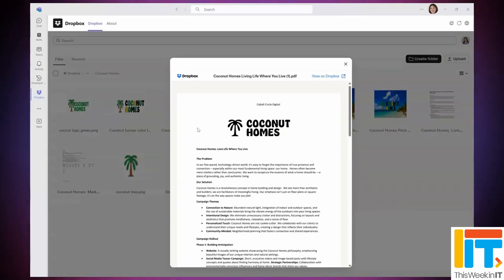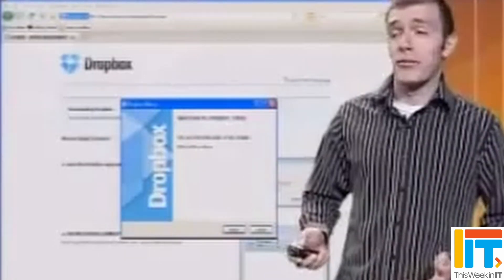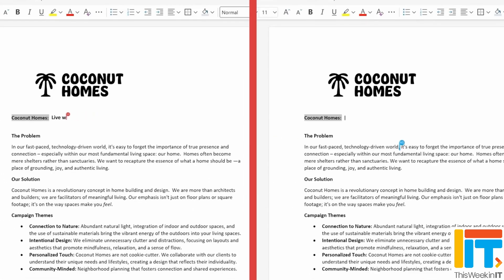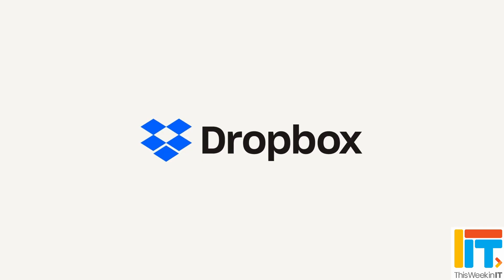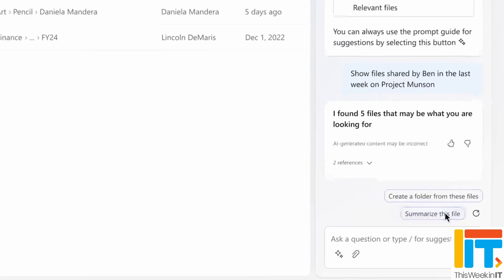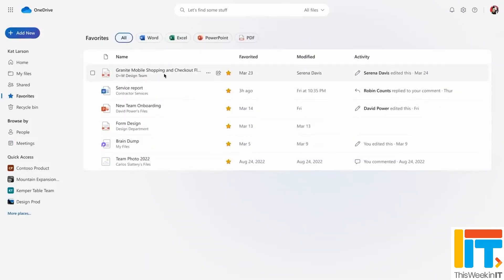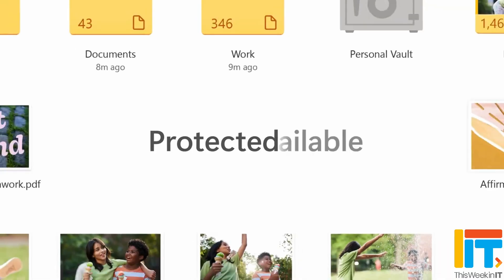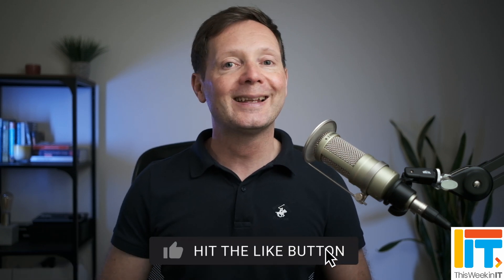OneDrive and Dropbox Leave Google Behind with New Offline and Collaboration Features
This Week in IT, there's an announcement about Dropbox integration with Microsoft 365 that leaves Google Drive without a major feature that's in demand among Microsoft 365 users. Plus, Microsoft delivers on promises they made last year, bringing OneDrive web integration to the offline sync client for Chrome-based browsers.

** Important note ** In the video, I incorrectly say that OneDrive web client support for offline files works with drives that have 250 files or less. It should have been 250,000 or less.

Microsoft OneDrive Starts Rolling Out New Offline Mode for Work and School Accounts

⌚ Time stamps
00:00 - Start
01:10 - Why real time collaboration and co-authoring matter
02:29 - Dropbox announcement
05:55 - Microsoft OneDrive announcement
08:08 - Dropbox and OneDrive vs the competition